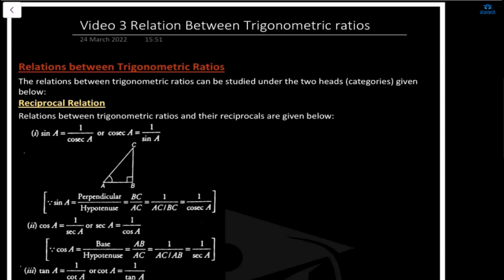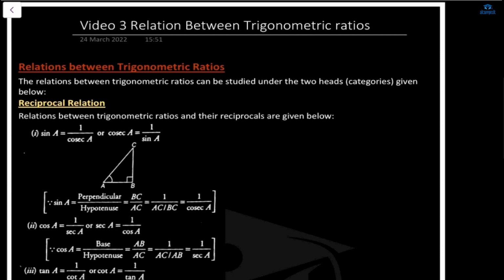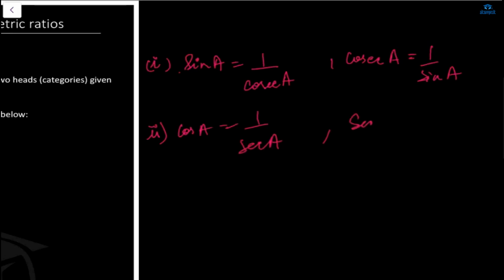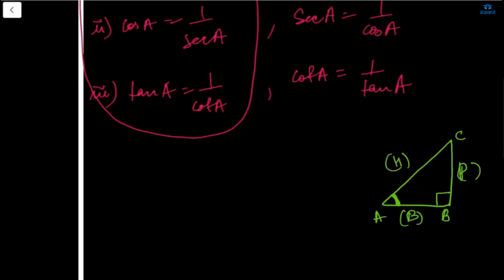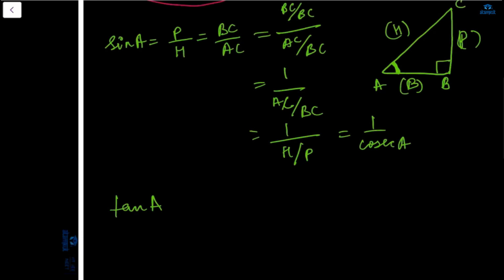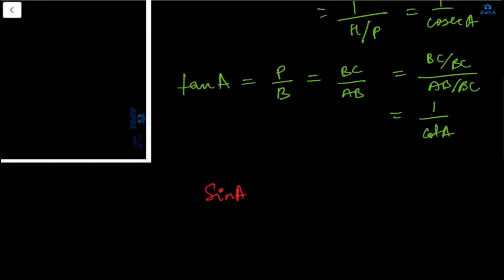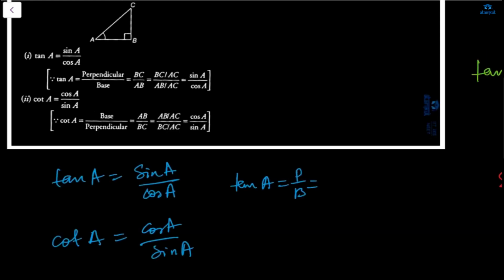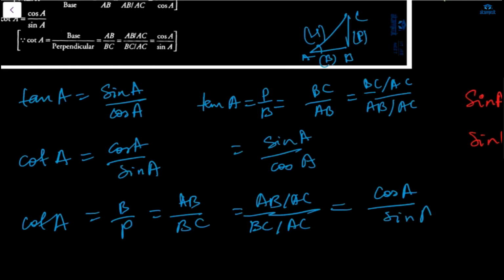Math-X VL03 Relation between trigonometric ratios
MATH-10
VL03 Relation between trigonometric ratios